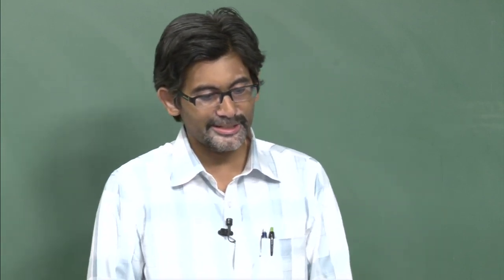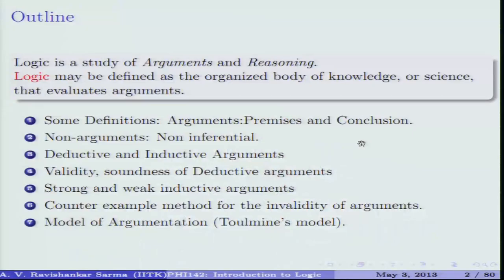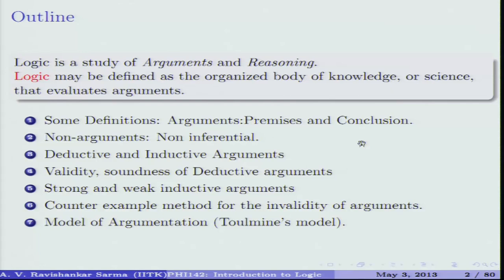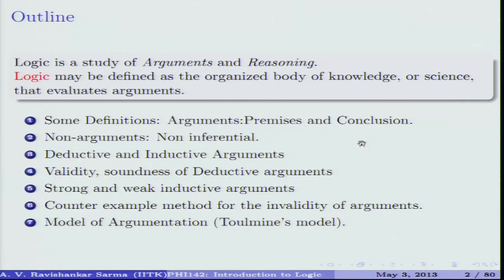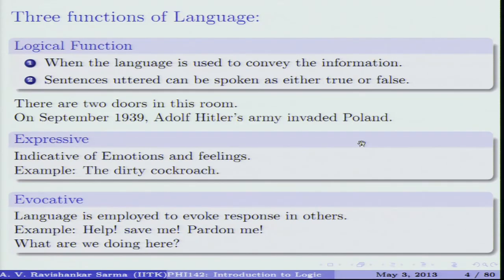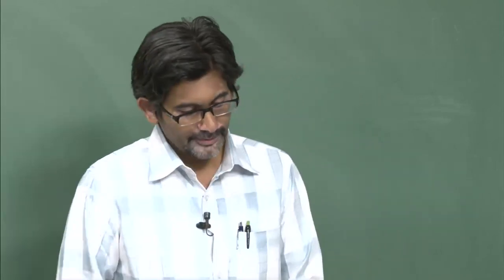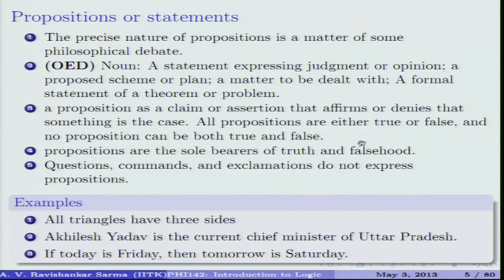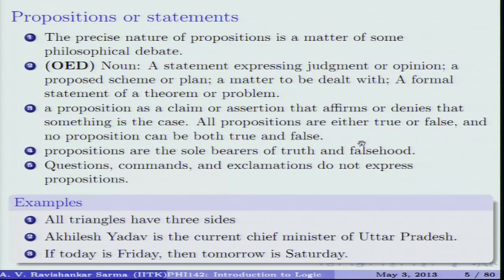Mod-01 Lec-01 Identification of Arguments